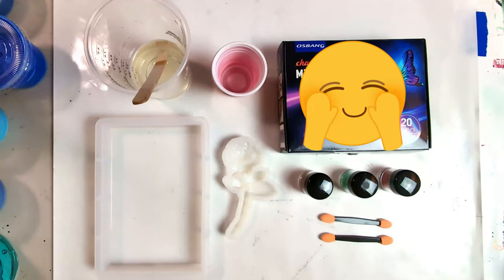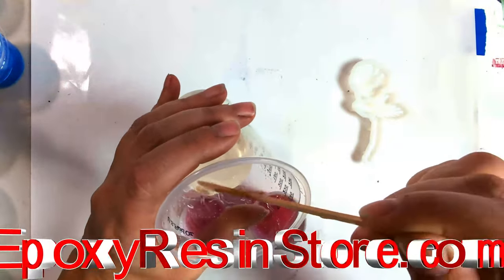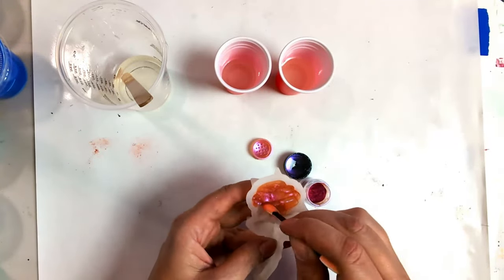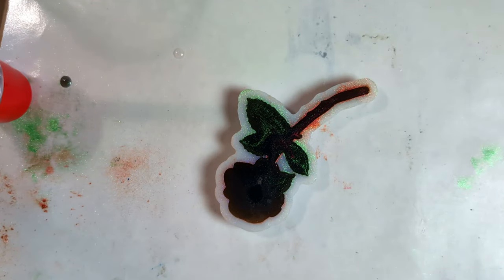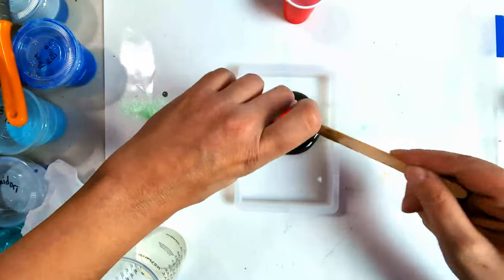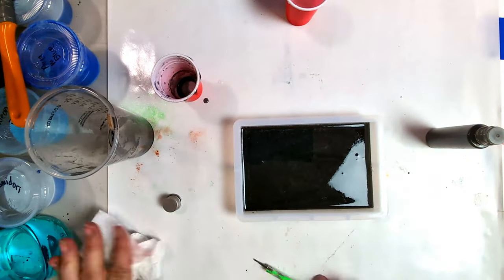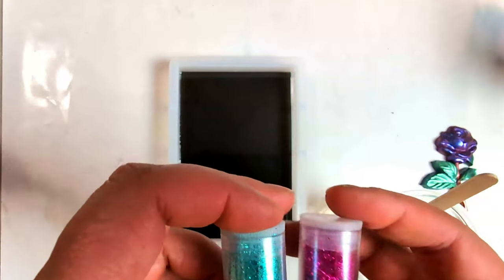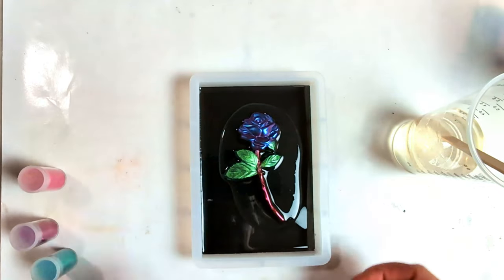#49 You Won't Believe the Stunning Results of This RESIN ART Experiment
Discover the stunning results of this resin art experiment in this video. See how to make incredible art using resin in a simple and fun way!
Playlist Here:

All of my Artwork is available.
Where you can find custom made Drink Coasters and Hot Plates, T-shirts and Hoodies for sale.

Okinawa blue:
Crimson Red:
OSBANG
Chameleon Mica Powder:
You can find these on Amazon.com
BCCArts
And Instagram sometimes:
 / buttbutt1970
Come join the Venom Fluid Art Facebook Group:
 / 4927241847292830